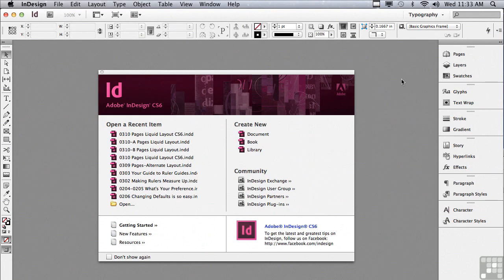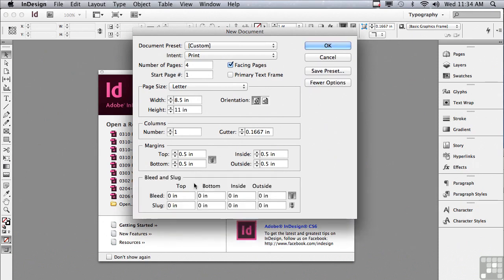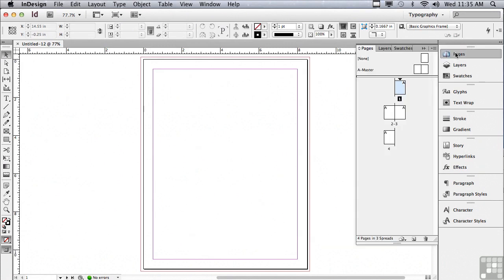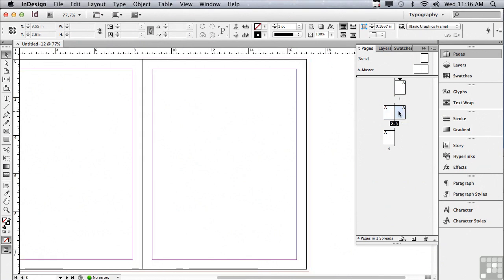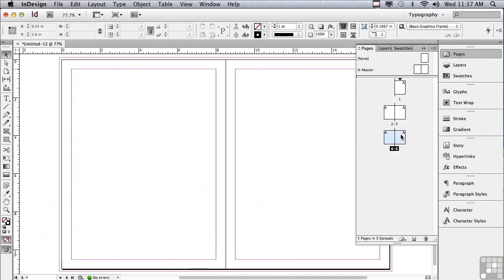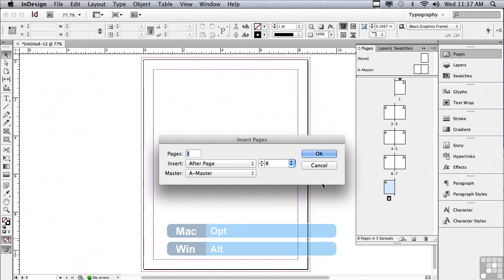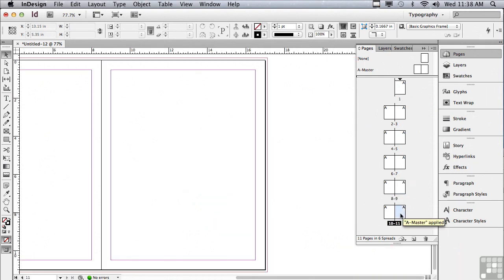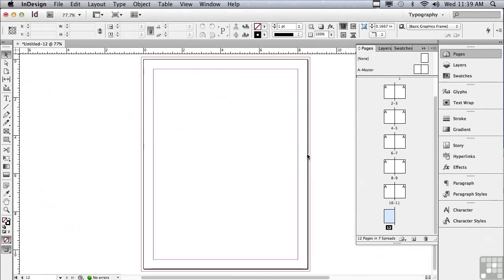03 05 Pages All The Basics